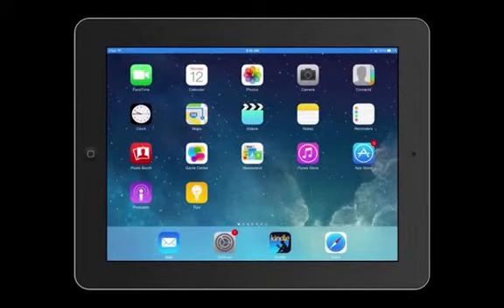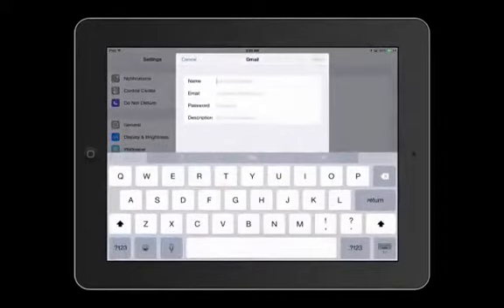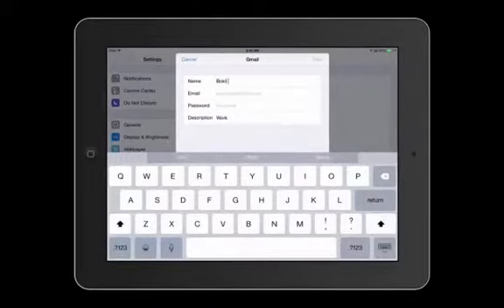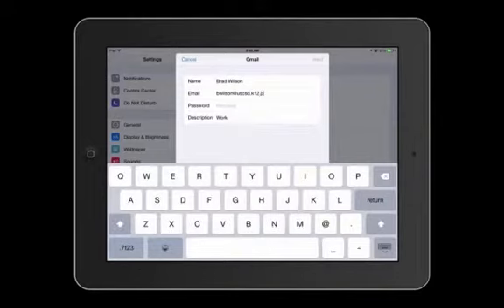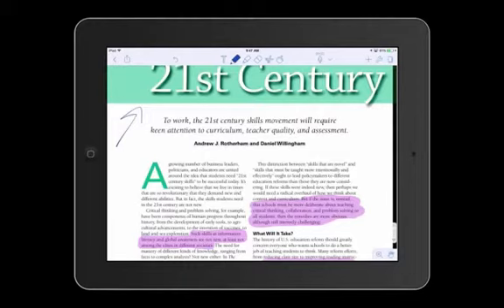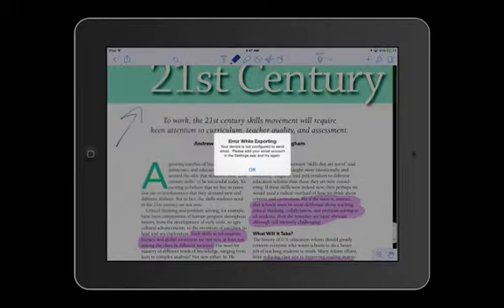iPad Email Setup